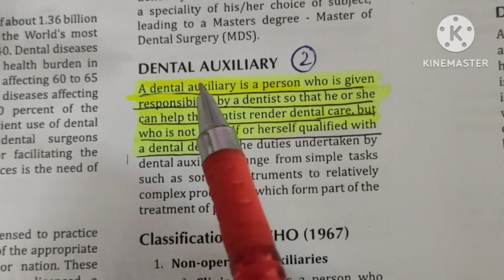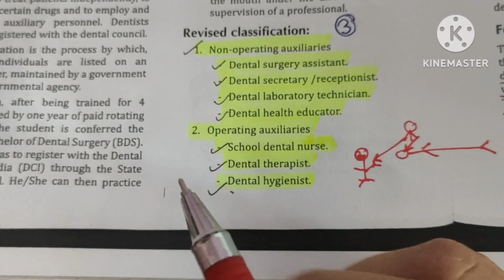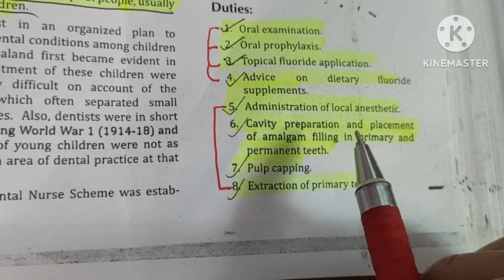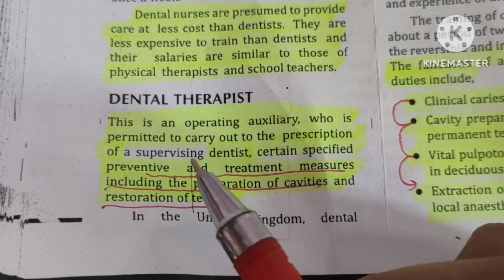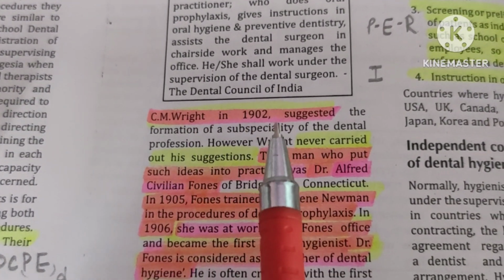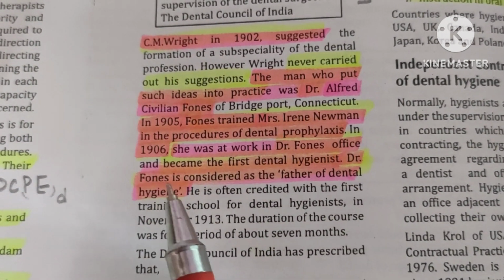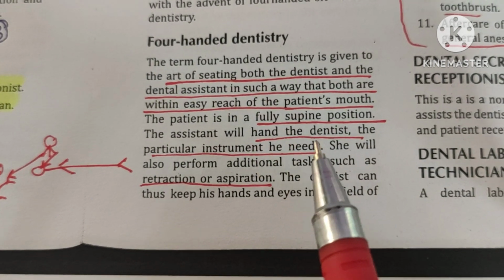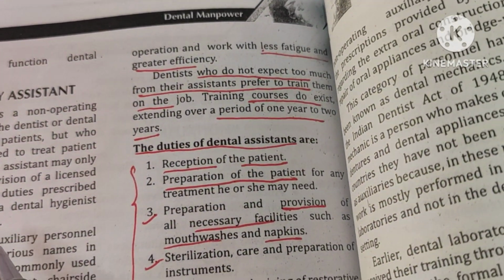DENTAL AUXILIARY (SCHOOL DENTAL NURSE ,DENTAL HYGIENIST,DENTAL THERAPIST,FOUR HANDED DENTISTRY)